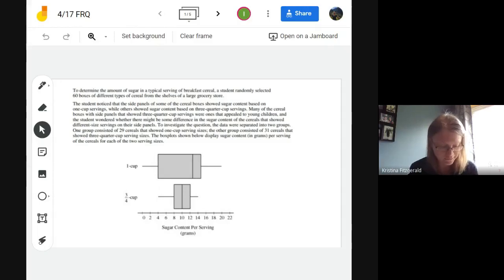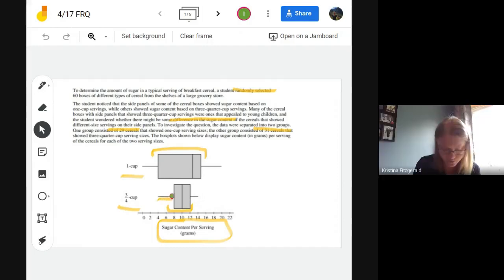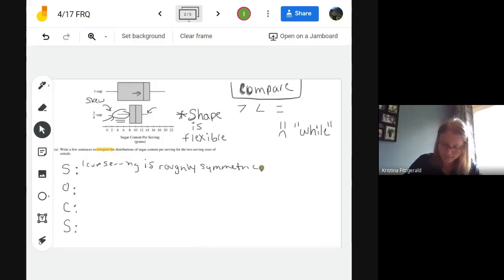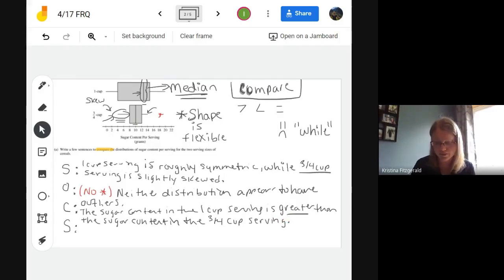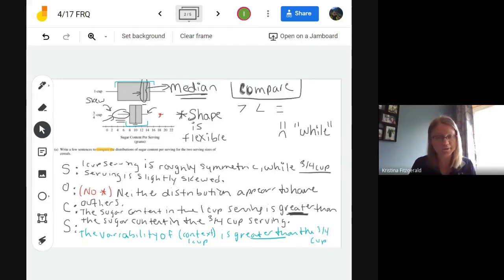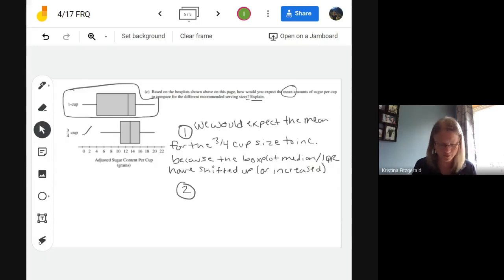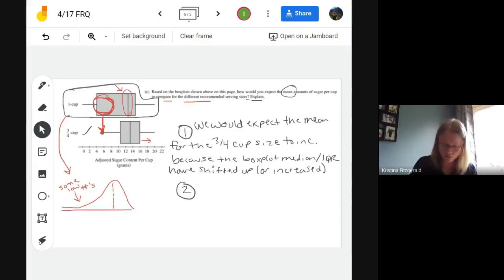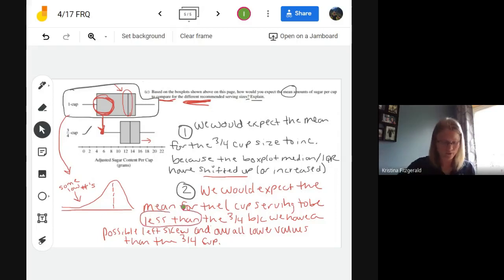FRQ Fridays 4 16 21